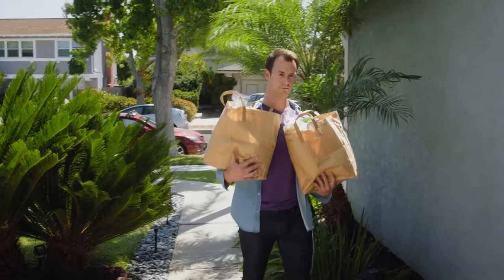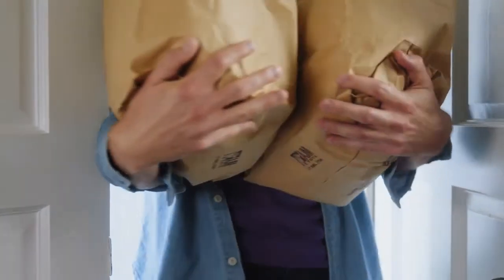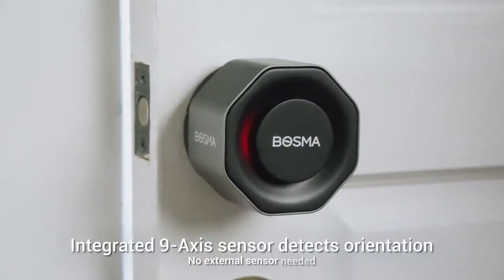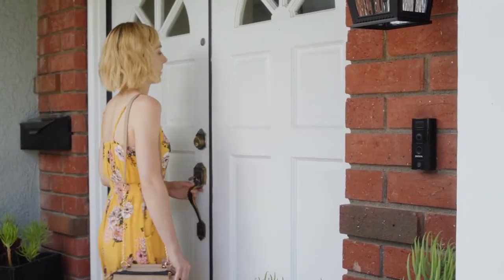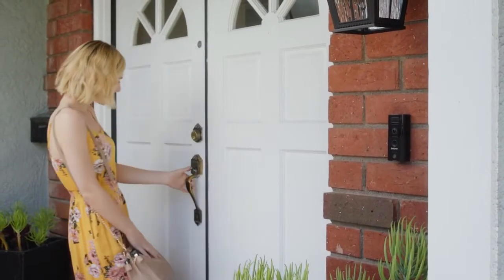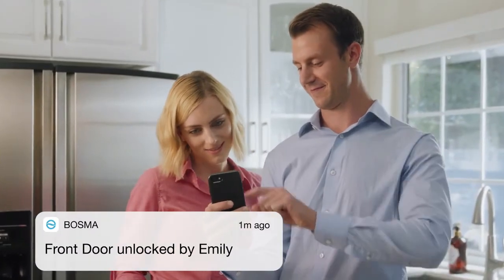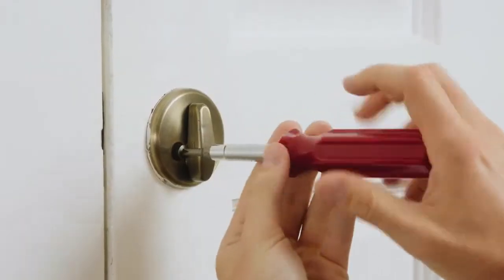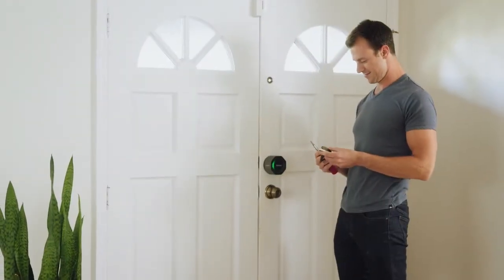Indiegogo : Aegis, The Most Secure WiFi Smart Deadbolt Ever.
Make your deadbolt smart, without changing your lock. Auto-lock & unlock. Break-In Detection.